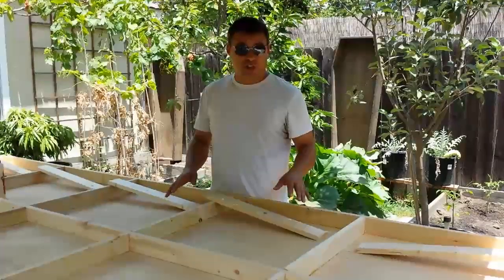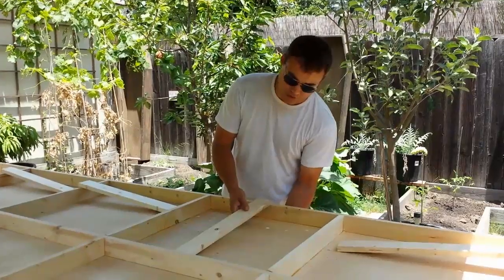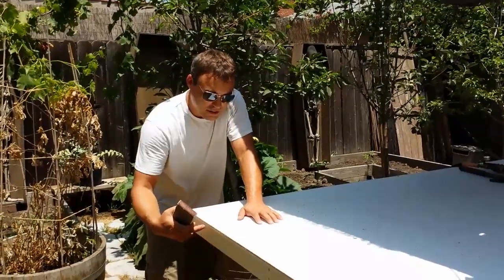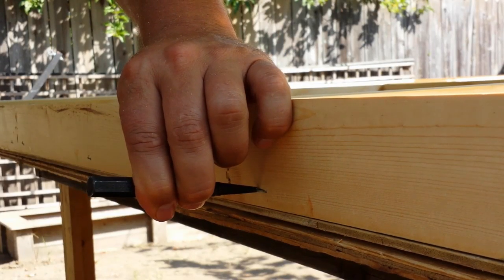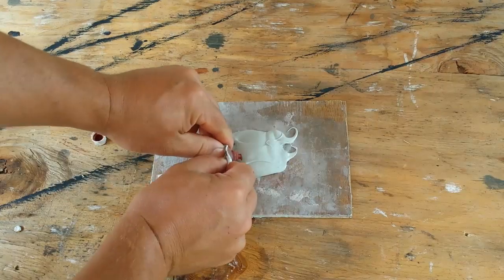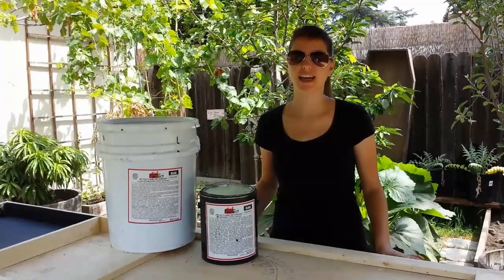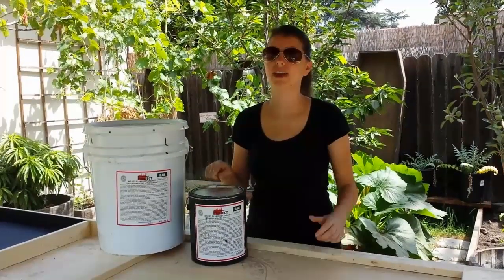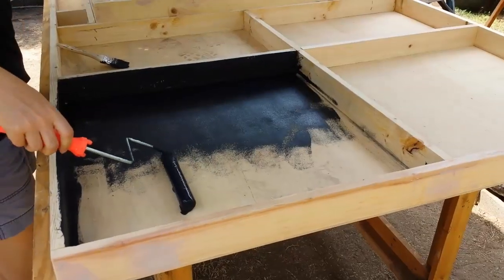Building Set Walls | Trade Show Booth Walls | Prepping & Painting Hollywood Flat Wall Panels (Pt.3)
Building a freestanding set wall using a basic hollywood studio flat construction design.  Broadway flats, theater flats, or stage flats are made very similar but this video will give you an idea of how we make our photo sets, trade show booth walls, and our Haunt wall panels.  Learn how to make modular wall panels or TV Flats for a large facade, wall or haunt panels for a Halloween maze, theatrical sets for plays, trade show, or if you need studio flats for your film set or just a small backdrop for a photography session.  Here is the third video of a how to series that will show you in detail all the steps we take to build our wall panels for our Halloween haunt and other scenic projects we work on.  In this episode we will go over adding anchoring blocks to the back side of the Hollywood Flats for attaching other walls, TV monitors and any other heavy decor that needs a stronger support than the thin 1/4" plywood can give.  We also share how we prep the walls by sanding all edges and corners, Bondo and fill all the staple holes after we have made sure they are below the wood surface using a hammer and nail set.  We go over using paint products such as primers and a fire proofing paint called Firetec, methods that work for us, and some of the tools you can use for the job  We also go over several tips and subjects to point out as you go through the process of constructing your walls.  You can build these walls for $25 to $35 a piece depending on where you shop and if your making 8' or 10' walls.  We try to shop for 16' long 1" x 3" at your local lumber yards to get a cheaper price than the big hardware stores.  Primed Luan or also called underlayment plywood is usually a little more expensive than unpainted.  you can find them for around $15 for a 4' x 8' unpainted sheet.

If you would like to see many more prop making videos check out our YouTube Channel